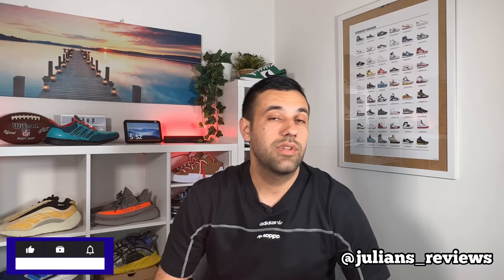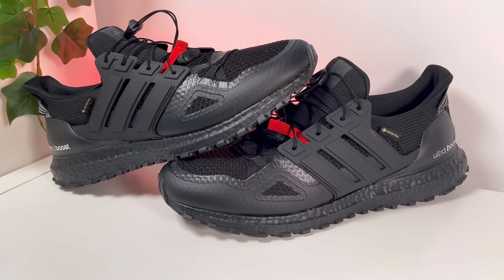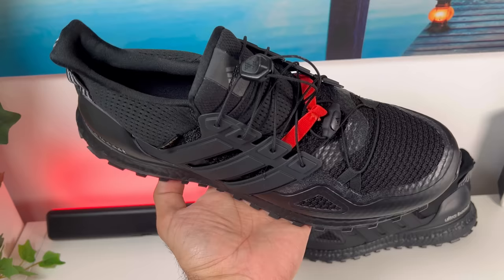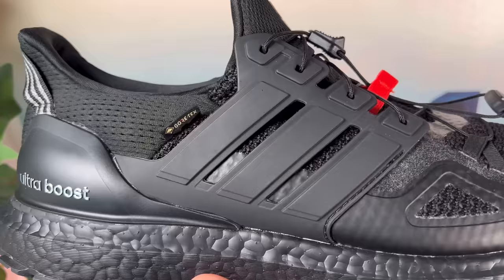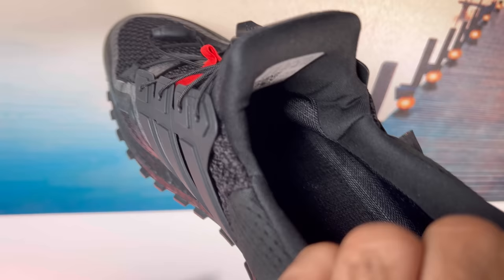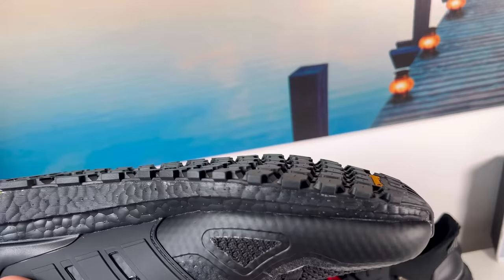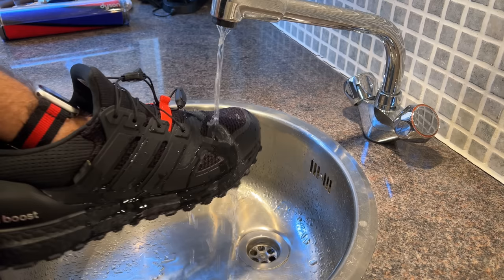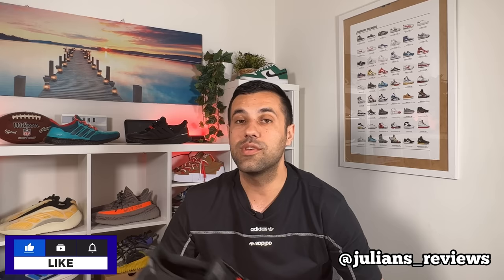Adidas Ultraboost Underground Gore-Tex Review& On foot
- in this video you can see the tribute to London by Adidas with this rugged look of the Adidas Ultraboost Underground Goretex
- you can grab a pair of these shoes here : Confirmed app while stock lasts

track : Jeff Kaale - Mystic